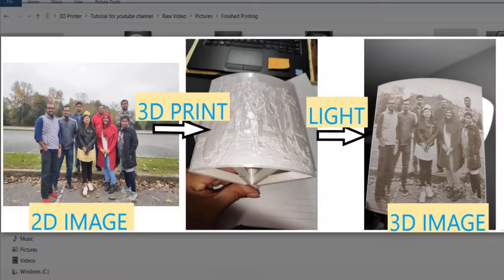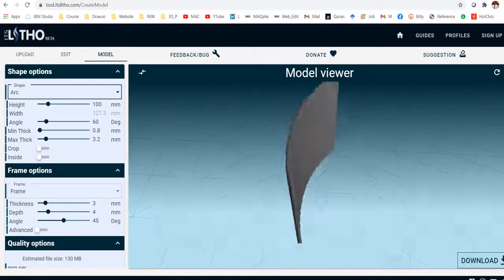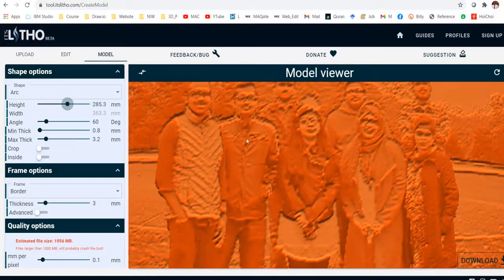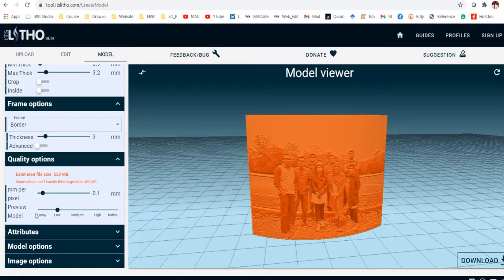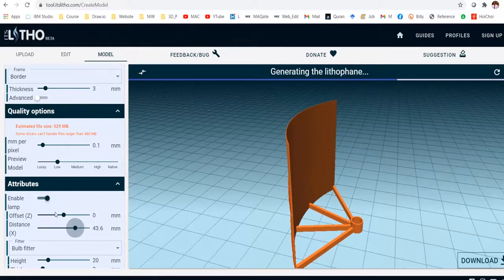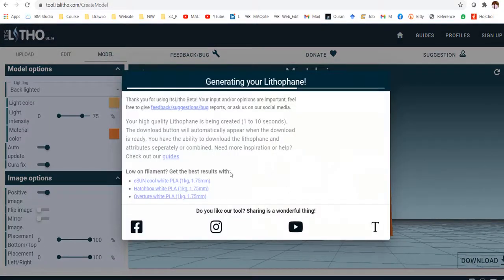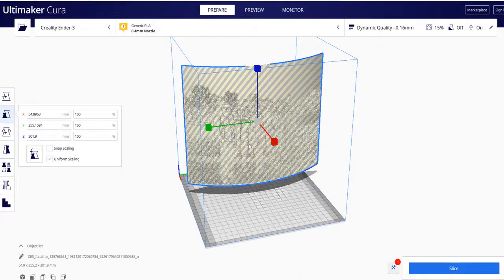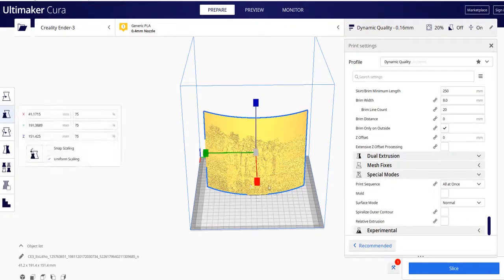Make your mobile 2D picture to 3D printed picture: Lithophone